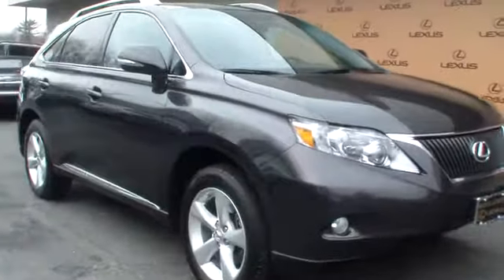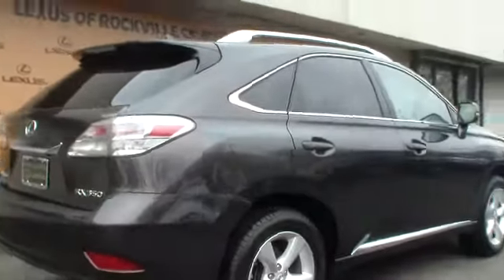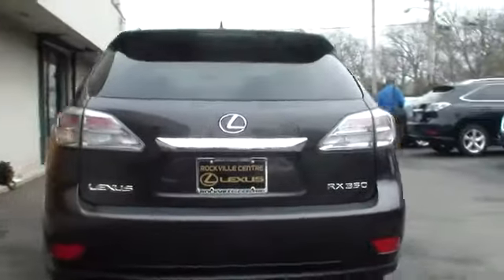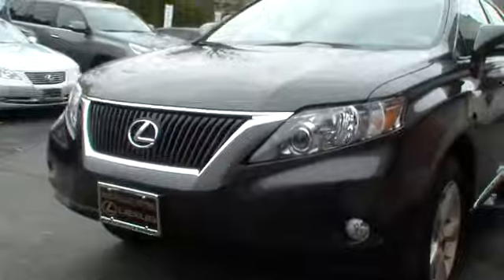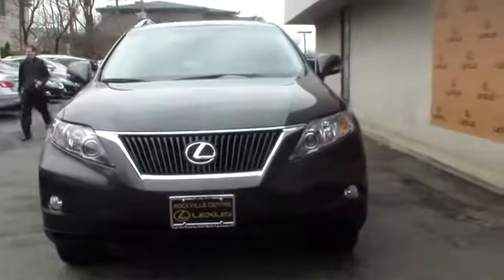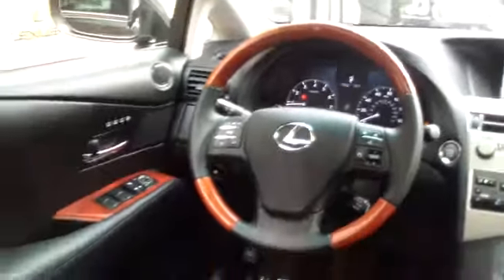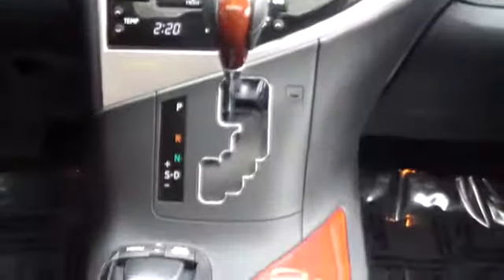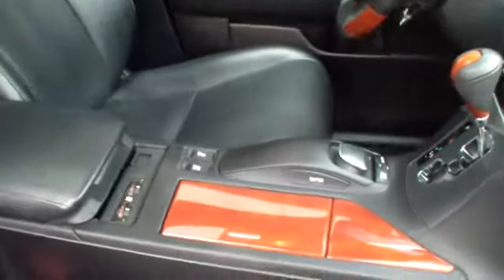2010 Lexus RX 350 - SUV Rockville Centre Huntington Nassau County Suffolk County Long Isla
2010 Lexus RX 350 4DR AWD

There is still plenty of tread left on the tires. The paint is in excellent condition and it is apparent that this car was garaged and meticulously-maintained. This vehicle was tastefully optioned. With just 24,669 miles, this car is barely broken in. 100% AutoCheck guaranteed! The interior of this vehicle is virtually flawless. Neither the ashtray, nor the cigarette lighter, appear to have been used in this vehicle. This is a one-owner car. One of the most attractive color combinations available on a RX 350! This RX 350 is the epitome of craftsmanship. We have all service records. We have all manuals and all sets of keys. At Lexus of Rockville Centre, no matter what vehicle you are looking for, we can find it for you.